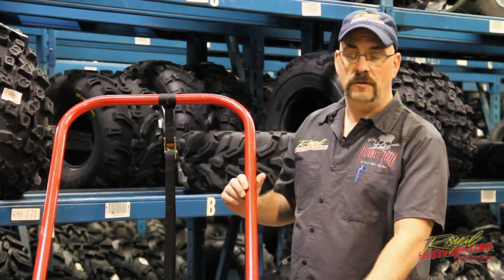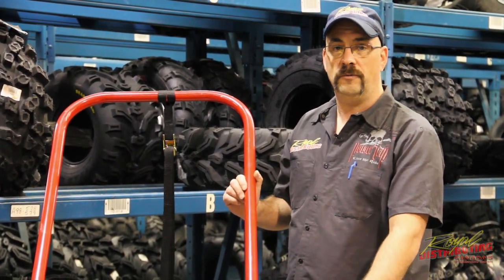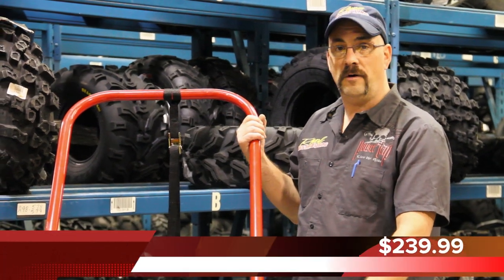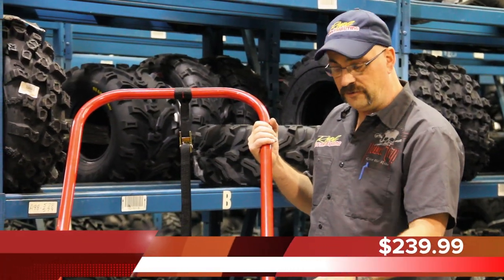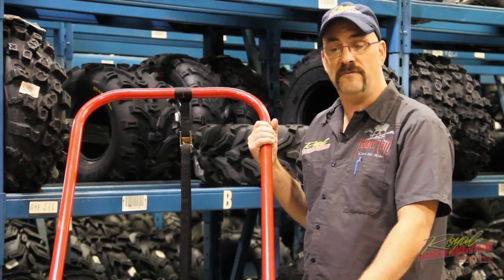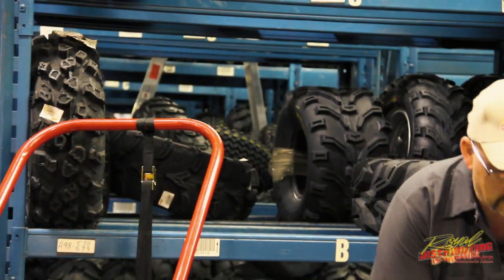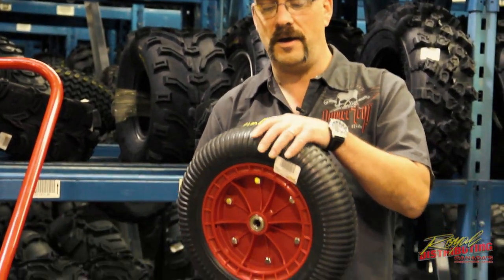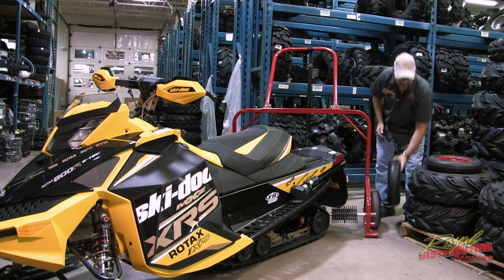Pro Turbo Shop Dolly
All new design lifts all types of snowmobiles, from the 70's right up to that new 4 stroke in your garage. Frame design is reinforced in all pressure points for an extra long life of the dolly. More lift capability than older style dollies. Contractor-grade solid microcellular polyurethane tire performs like an air tire, yet never goes flat! Lightweight and durable, these 13" diameter tires support today's heavier sleds. Push button nylon lift strap, for one person operation. Red powder coat finish. A Royal Distributing exclusive design! Designed by sledders! Optional 16" Extreme Terrain Wheel Kit!